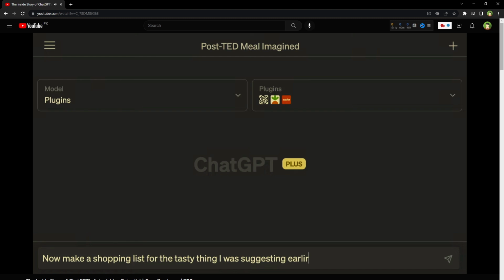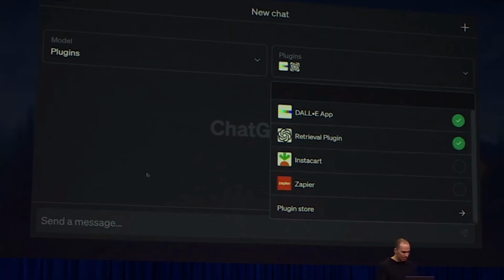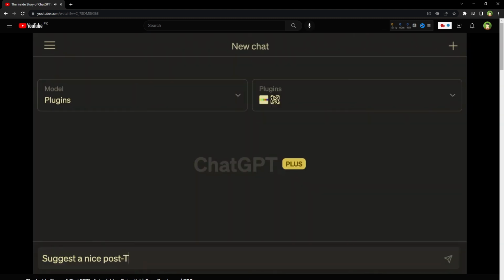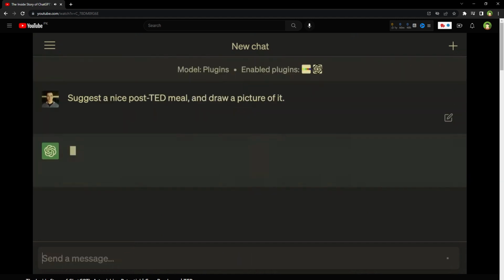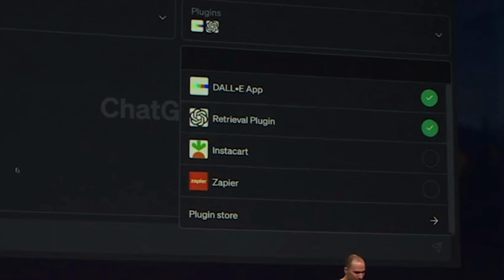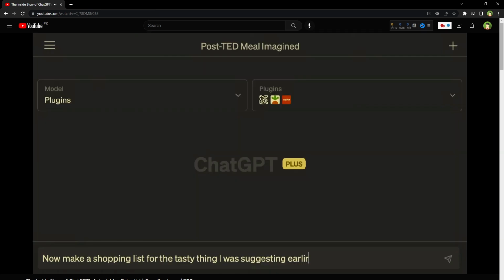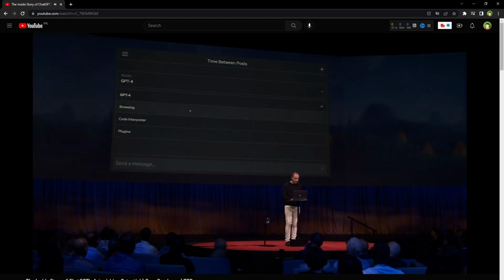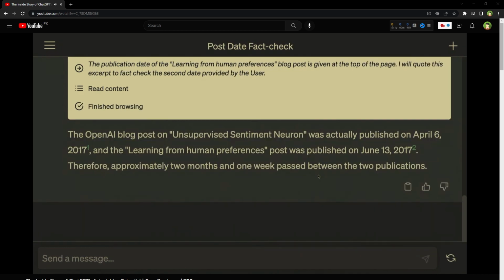Chatgpt Goes Beyond ChatBot | April 2023 Update 🔥⚡💥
New updates are coming to ChatGPT. OpenAI co-founder, Greg Brockman, recently unveiled
these ChatGPT improvements during a TED talk. He discussed the underlying design principles of ChatGPT and demonstrated some astonishing, yet-to-be-released plug-ins and features for the chatbot that have everyone buzzing with anticipation.

These updates comprise a new user interface that integrates both 'model' and 'plug-ins' components. Additionally, ChatGPT will possess its own memory. Users will be able to choose plug-ins from a dropdown menu.

In the 'Model' section, if you select plug-ins option, a second dropdown, displays the available plug-ins. We can see the Dall-E app plug-in, retrieval plug-in, Instacart plug-in, and Zapier plug-in. You will be able to select multiple plug-ins from the dropdown menu. Furthermore, there will be a plug-in store, allowing you to add even more plug-ins to ChatGPT.

DALL·E is a 12-billion parameter version of GPT-3 by OpenAI, trained to generate images from text descriptions. DALL·E 2 produces even more realistic and accurate images with 4x greater resolution.

With the Dall-E plug-in, you can generate images directly within ChatGPT. It's as simple as enabling the Dall-E plug-in and asking ChatGPT to create a specific image.

In the live demo, when ChatGPT was asked for a meal suggestion along with a picture, it provided a meal idea and generated an image of the meal. Further more, the retrieval plug-in offers a versatile solution for semantic search, making it easy to find personal or work documents.

The Instacart plug-in streamlines the process of ordering items from your favorite local stores.

The Zapier plug-in focuses on service integration and workflow automation.

In a subsequent demo, the retrieval, Instacart, and Zapier plug-ins were used together to fetch saved meal information, create a shopping list for the meal, and publish a tweet for viewers.

You need to enable the plug-ins. There's no need to instruct ChatGPT to use a specific plug-in to perform a task. ChatGPT will automatically know when to utilize a particular plug-in.

In the Model dropdown, we can see:
- GPT-4
- Browsing
- Code Interpreter
- Plugins

You will be able to select GPT-4 to communicate with ChatGPT.

Select the 'Browsing' Model when you want ChatGPT to access the internet and retrieve the latest and updated information. The Browsing tool can search the web, click on links, and find relevant and accurate data you require. It can fact-check current information, displaying its entire thought process while doing so. Additionally, it provides citations for the sources used.

You will have access to another tool called the 'Code Interpreter'. The Code Interpreter can work with Python and manage uploads and downloads. You will be able to upload a file to ChatGPT for processing. ChatGPT will then access your uploaded files, process them, and extract the relevant information you need from the files.

Chatgpt will be able to generate graphs and visualizations from provided data.

When you upload a file, ChatGPT will analyze it and suggest what you can do with the file. For example, if you provide a CSV file, it can analyze data, generate visualizations, and answer questions you might have about the content.

ChatGPT will display visually appealing graphs based on the provided data.

Features such as ChatGPT's memory, plug-ins, web searching, data uploading, graph visualization,
image generation, and saving/retrieving data within ChatGPT will position it as an extraordinarily groundbreaking AI innovation of the century.

You will be able to utilize these features in ChatGPT very soon. This will revolutionize the way you interact with the web and conduct work online.

Now we know how these tools are going to be integrated into ChatGPT and how it all will work.

I am extremely excited about the new updates and can't wait to use them once they're available online.